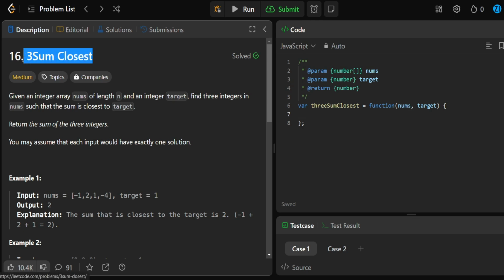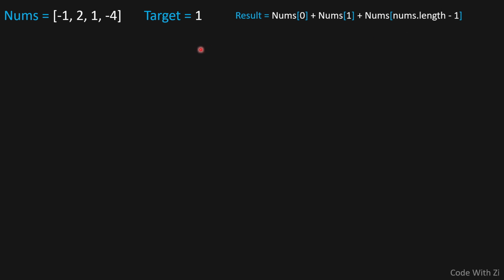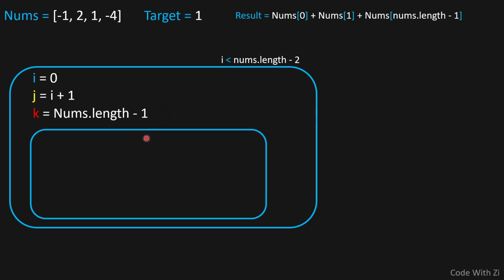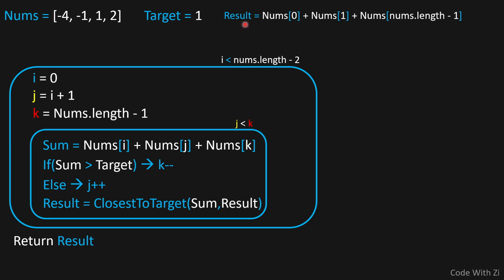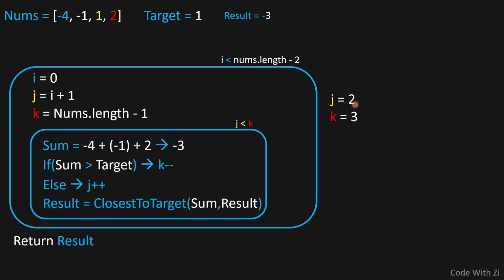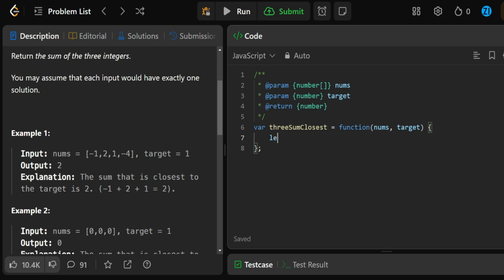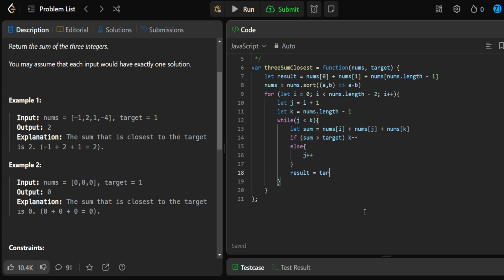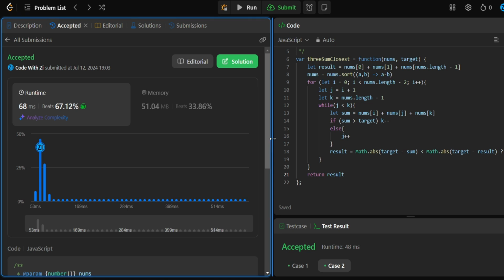LeetCode: 16. 3Sum Closest (Visualized)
In this video I explain and show you how to code the solution for the 16. 3Sum Closest problem in Javascript in the easiest way possible and while getting an optimal time complexity , I fully explain each step and each part of the code, trace and visualize the algorithm to make sure you fully understand how to solve this leetcode problem.

Time Stamps🕒:
00:00  Reading the Question
00:50  Explanation & Visualization
07:09  Code